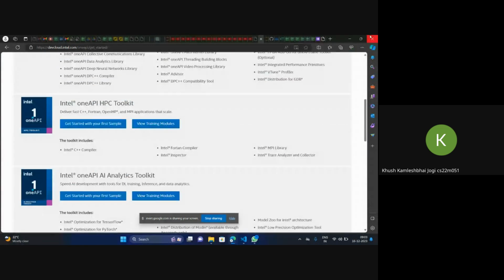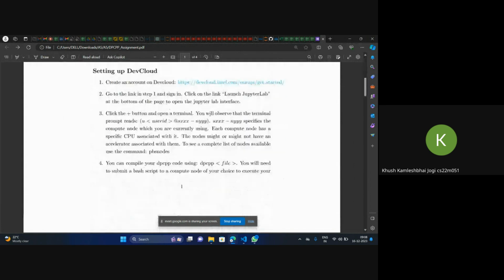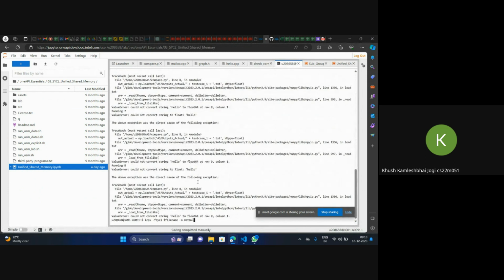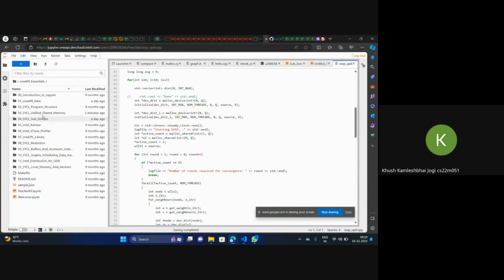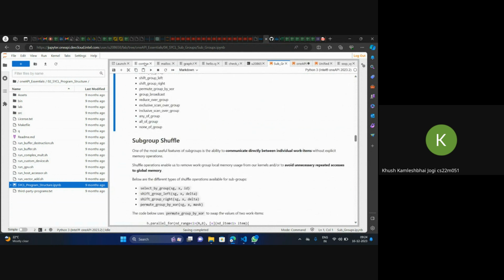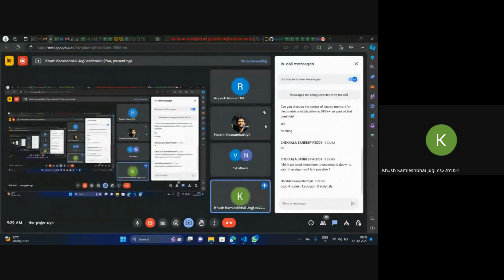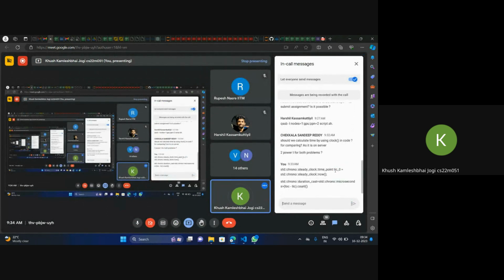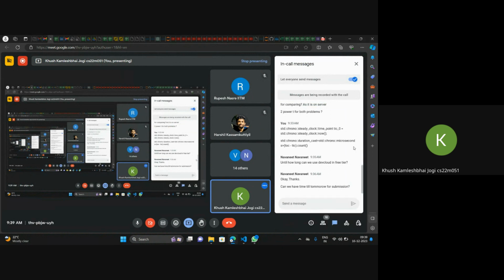GPU: L5: Assignment 5 Discussion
00:01:04.007,00:01:07.007
Trirag Chowdhury: loud and clear

00:07:20.334,00:07:23.334
CHEKKALA SANDEEP REDDY: It is not clear how to run for me

00:07:35.753,00:07:38.753
CHEKKALA SANDEEP REDDY: can you run hello world code

00:07:39.129,00:07:42.129
CHEKKALA SANDEEP REDDY: with scrpt

00:08:10.631,00:08:13.631
Varun Gupta: no matching function for call to malloc_host and malloc_shared

00:10:36.237,00:10:39.237
CHEKKALA SANDEEP REDDY: can you share that command ?

00:13:55.312,00:13:58.312
CHEKKALA SANDEEP REDDY: Can you discuss the syntax of shared memory for tiled matrix multiplication in DPC++  as part of 2nd question?

00:14:27.797,00:14:30.797
CHEKKALA SANDEEP REDDY: yes

00:14:32.041,00:14:35.041
CHEKKALA SANDEEP REDDY: for tiling

00:21:08.745,00:21:11.745
CHEKKALA SANDEEP REDDY: ok

00:24:01.296,00:24:04.296
CHEKKALA SANDEEP REDDY: I think we need some time to understand dpc++ to submit assignment? Is it possible ?

00:26:20.487,00:26:23.487
Harshil Kassamkuttiyil: qsub -l nodes=1:gpu:ppn=2 script.sh.

00:30:49.963,00:30:52.963
CHEKKALA SANDEEP REDDY: should we calculate time by using clock() in code ? for comparing? As it is on server

00:31:44.323,00:31:47.323
CHEKKALA SANDEEP REDDY: 2 power t for both problems ?

00:32:08.462,00:32:11.462
Khush Kamleshbhai Jogi cs22m051: std::chrono::steady_clock::time_point tic_0 = std::chrono::steady_clock::now();

00:33:04.451,00:33:07.451
Khush Kamleshbhai Jogi cs22m051: std::chrono::duration_cast lessthan std::chrono::microseconds greaterthan (toc - tic).count()

00:34:11.035,00:34:14.035
Navaneet Navaneet: Until how long can we use devcloud in free tier?

00:35:24.565,00:35:27.565
Navaneet Navaneet: Okay, Thanks.

00:35:26.620,00:35:29.620
Navaneet Navaneet: Can we have time till tommorow for submission?

00:38:32.470,00:38:35.470
CHEKKALA SANDEEP REDDY: can you share small video to run test cases and compare programs?

00:39:10.455,00:39:13.455
CHEKKALA SANDEEP REDDY: my mic is not working

00:39:37.415,00:39:40.415
CHEKKALA SANDEEP REDDY: sorry

00:39:53.732,00:39:56.732
CHEKKALA SANDEEP REDDY: run test cases

00:40:00.727,00:40:03.727

00:40:14.619,00:40:17.619
CHEKKALA SANDEEP REDDY: o

00:40:56.665,00:40:59.665
Chinmay Rajesh Ingle: Thank you all for the efforts!